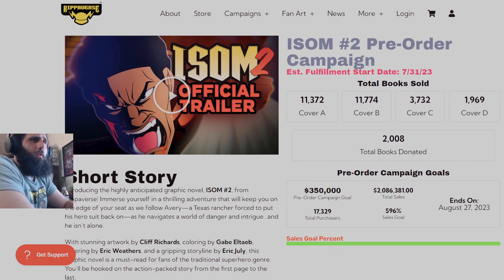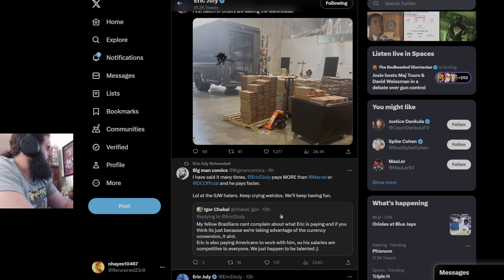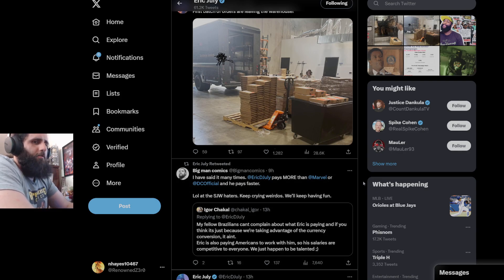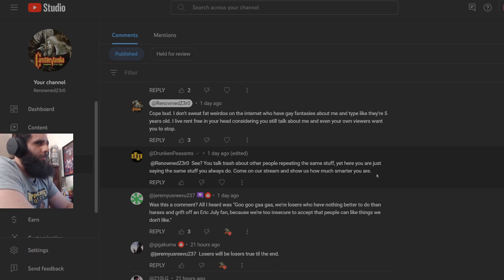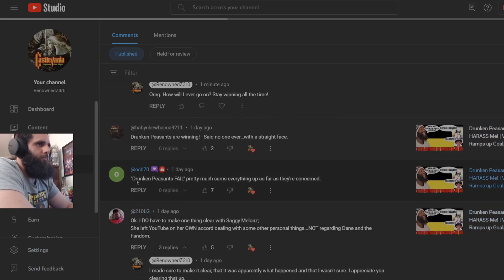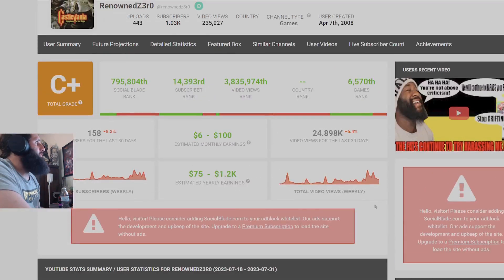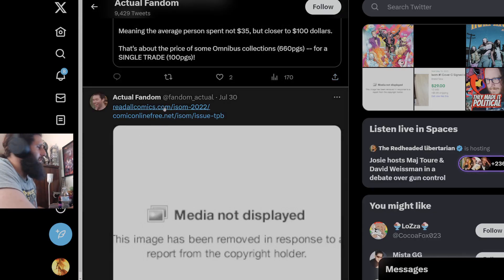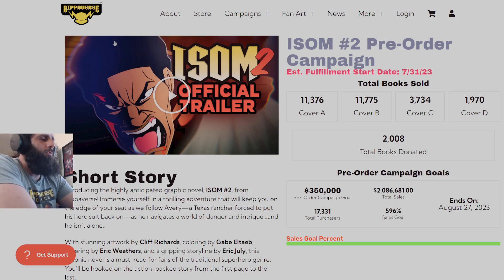Eric July Detractors CONTINUE to Cope and Seethe! | ISOM #2 Fulfillment Has BEGUN!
Drunken Peasants CONTINUE to COPE and SEETHE over me as I live in their head RENT FREE! Dick Masterson STILL Cries about Eric July! Dane aka Actual Fandom ENCOURAGES the PIRACY of ISOM #1!